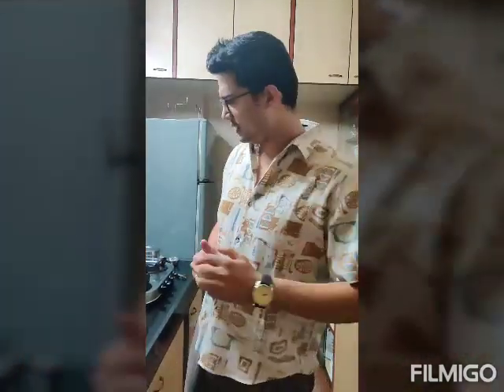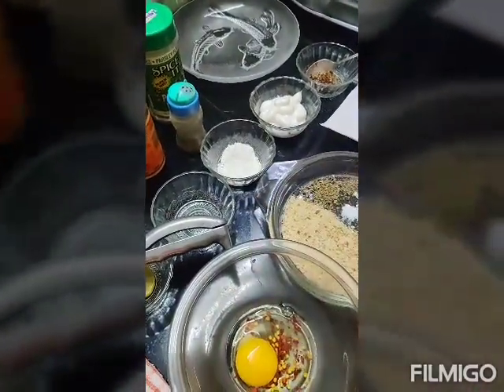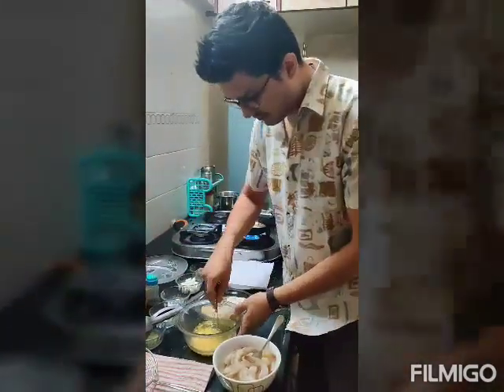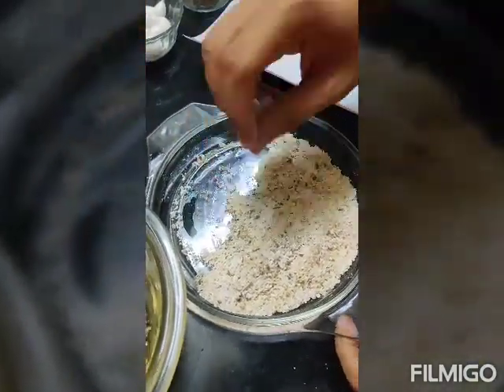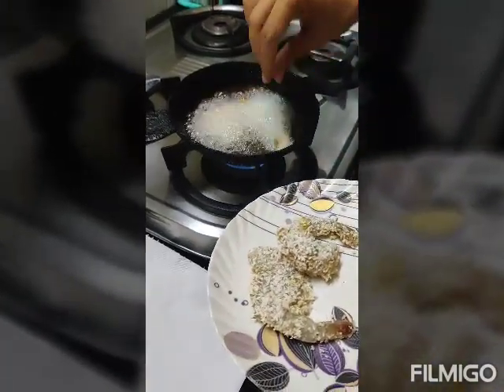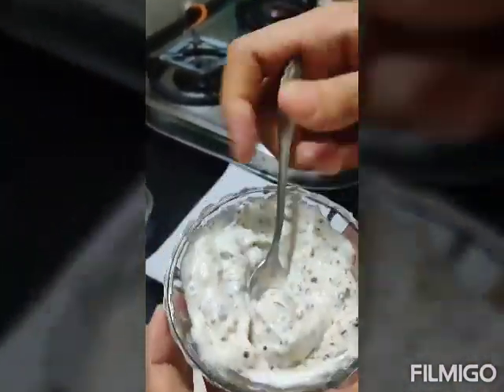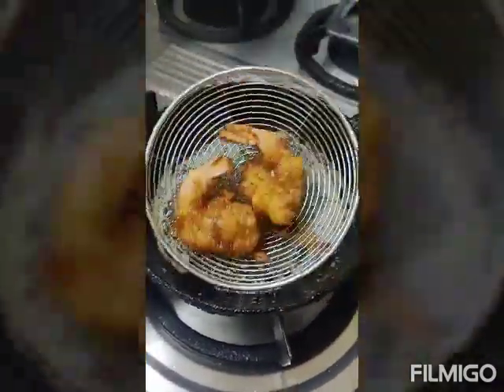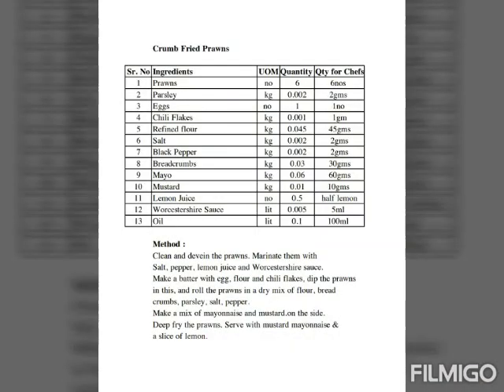Crumb Fried Prawns with Mustard Mayonnaise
Crumb Fried Prawns with Mustard Mayo

Recipe to go :
Prawns -  6nos
Parsley chopped -  2pinches
Eggs - 2no
Chili Flakes -  1pinch
Refined flour - 2tbsp
Salt as per taste
Black Pepper - 1pinch
Breadcrumbs - 3tbsp
Mayo - 4tbsp
Mustard - 2tsp
Lemon Juice 1/2lemon
Worcestershire Sauce - 1tsp
Oil - 6tbsp (for frying)

Method : Clean and devein the prawns. Marinate them with
Salt, pepper, lemon juice and Worcestershire sauce.
Make a batter with egg, flour and chili flakes, dip the prawns
in this, and roll the prawns in a dry mix of flour, bread
crumbs, parsley, salt, pepper.
Make a mix of mayonnaise and mustard.on the side.
Deep fry the prawns. Serve with mustard mayonnaise &
a slice of lemon.